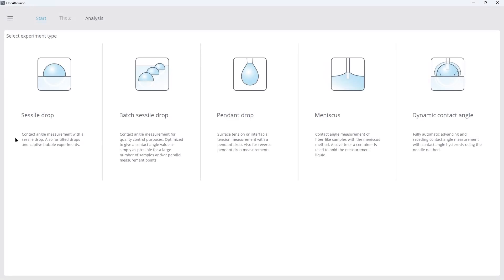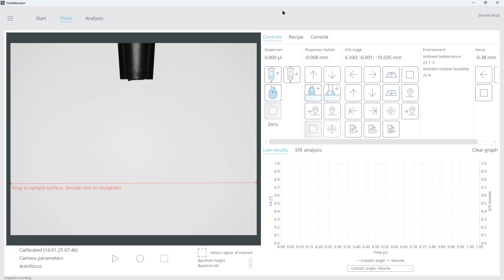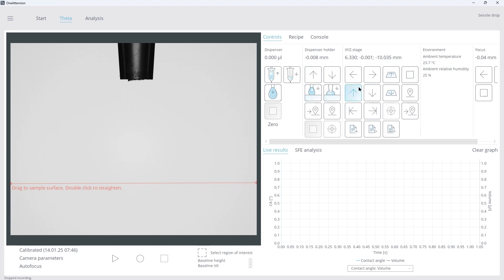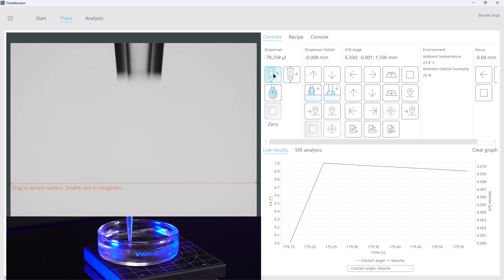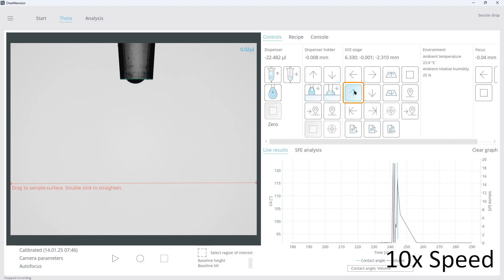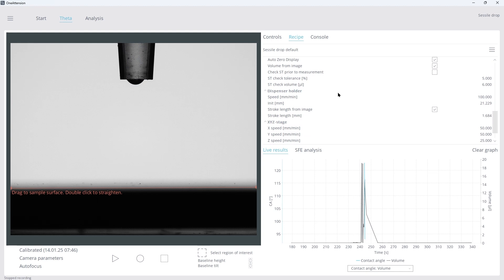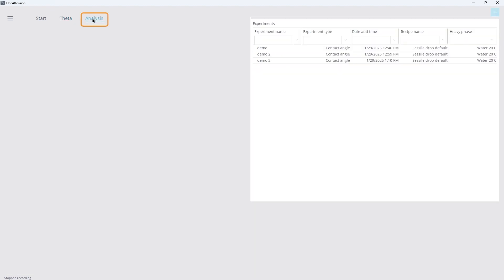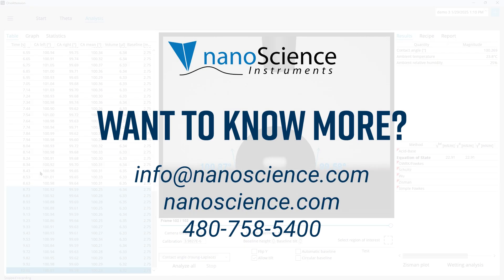How to Perform a Sessile Drop Measurement | OneAttension Software Overview | Episode #1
Learn how to measure contact angles with OneAttension software, from setup to analysis, with real-time droplet tracking and Smart Mode results.